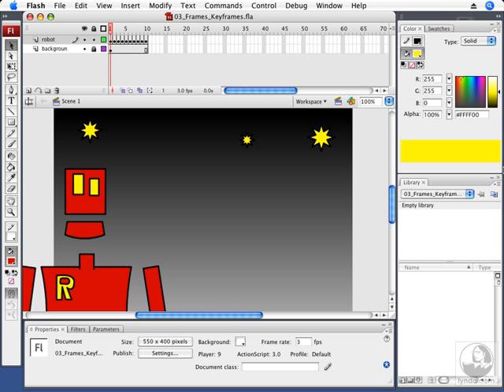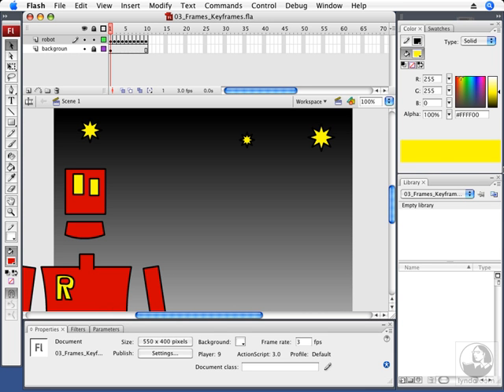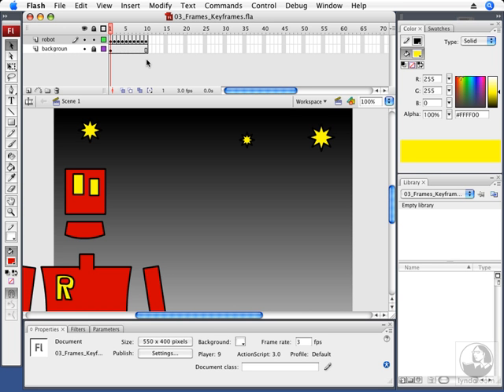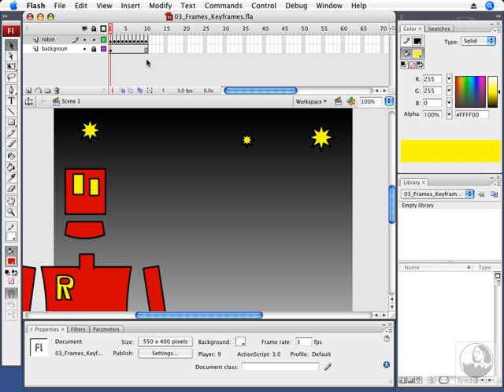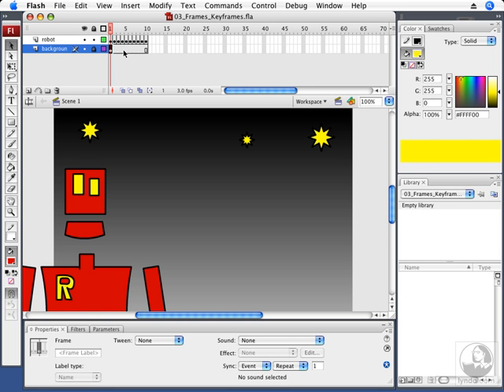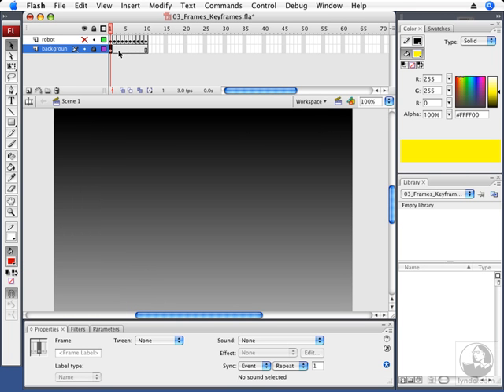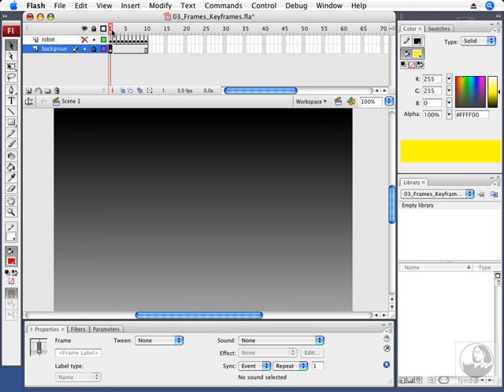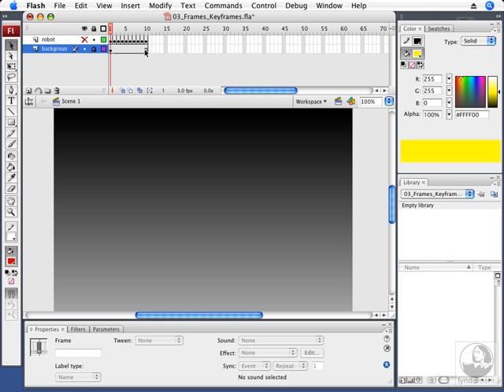04 03 Frames Keyframes